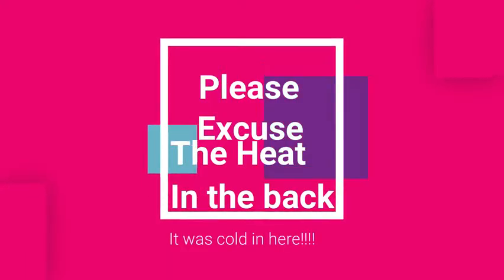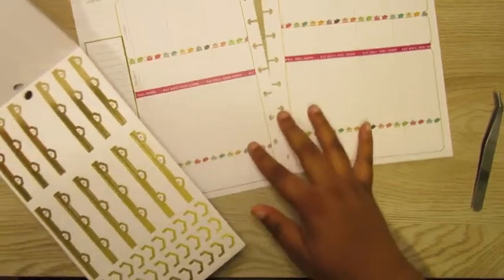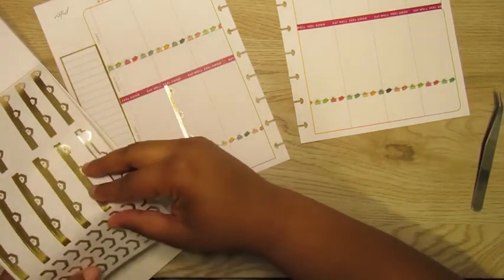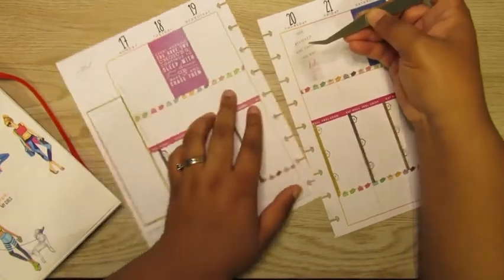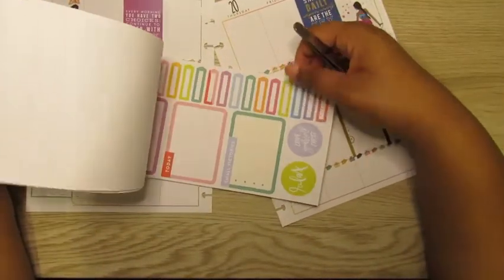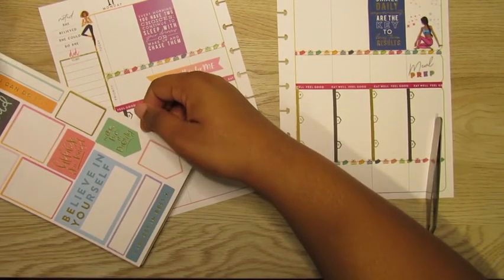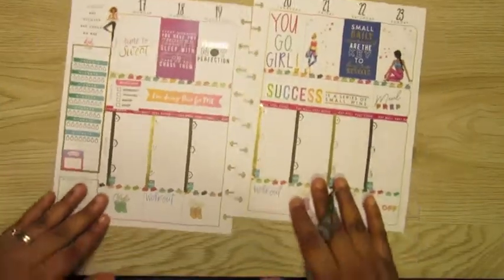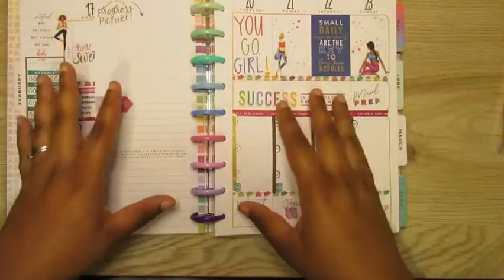Happy Planner| Fitness Plan With Me| Feb. 17-Feb. 23, 2020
Hey Planning Boos,
Time to break out those fitness planners to reach help you reach your goals. As always, BE BLESSED!